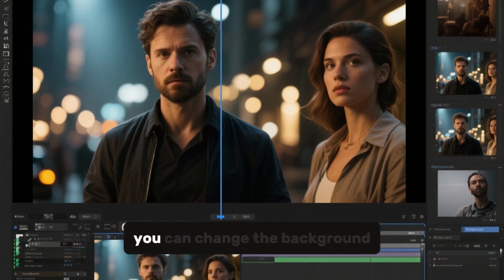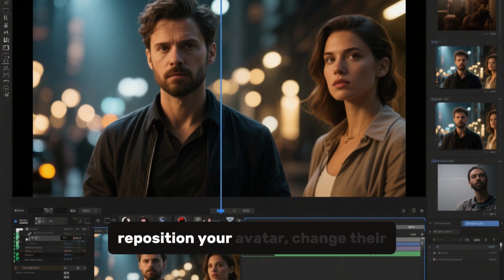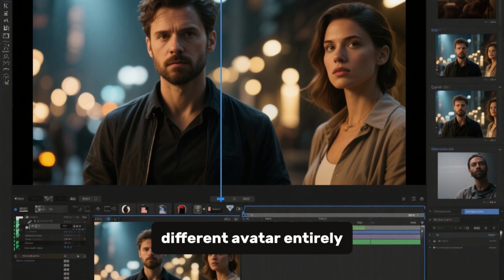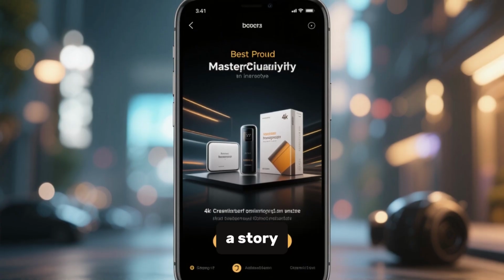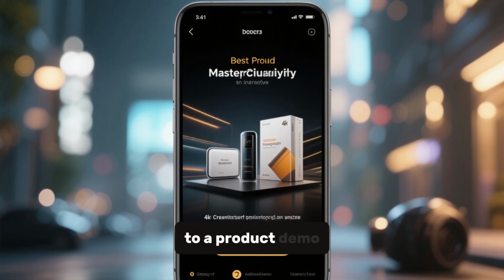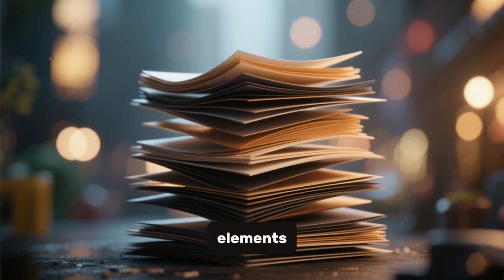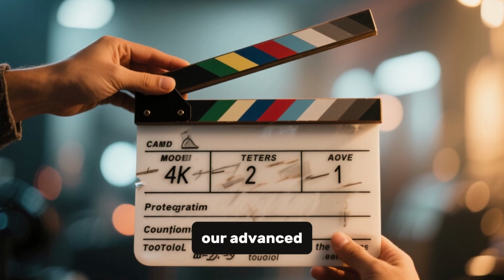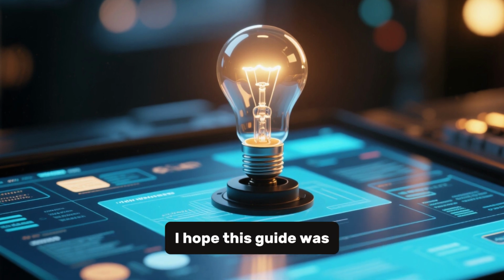How to Use HeyGen AI Avatar Generator (Beginner Tutorial 2026)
Learn how to create AI avatar videos using HeyGen AI in 2026 with this complete step-by-step tutorial. HeyGen is one of the best AI video generator tools that allows you to create talking avatars, presentations, and content using text-to-video technology.

🚀 In this HeyGen AI tutorial you will learn:
✔ What HeyGen AI is and how it works
✔ How to create AI avatar videos from text
✔ How to customize voice, language, and avatars
✔ Tips to create professional AI videos

HeyGen AI is perfect for content creators, marketers, educators, and businesses who want to create videos without recording themselves.

ChatGPT • Gemini • MidJourney • Runway AI • Jasper AI • AI Video Tools

▶ Related Tutorials:
Runway AI Video Generator Tutorial
ChatGPT Content Creation Guide
DALL-E AI Image Tutorial